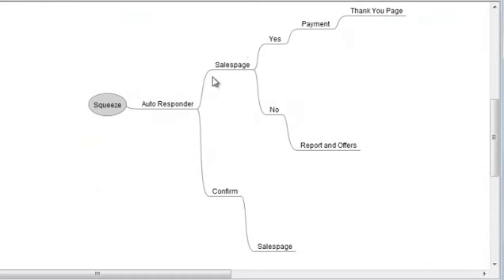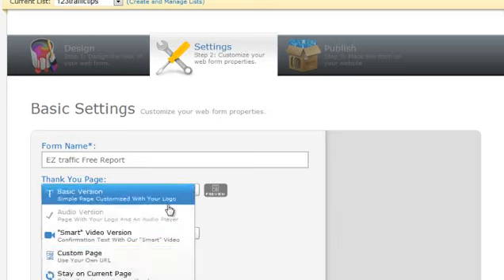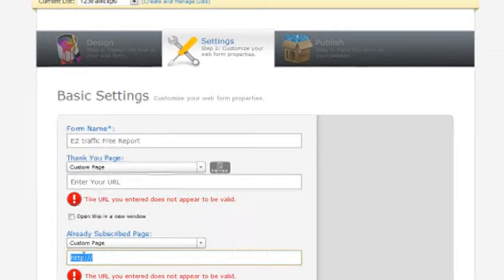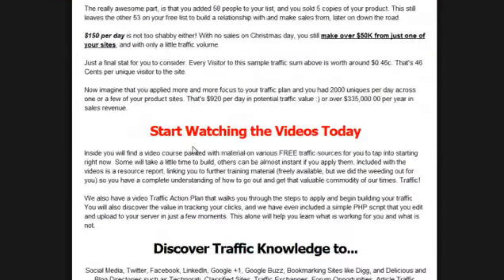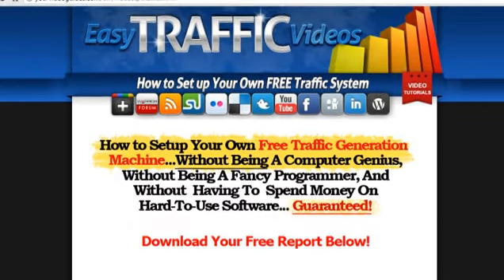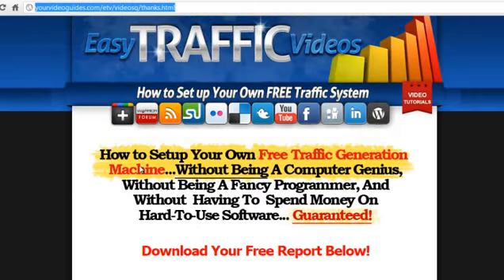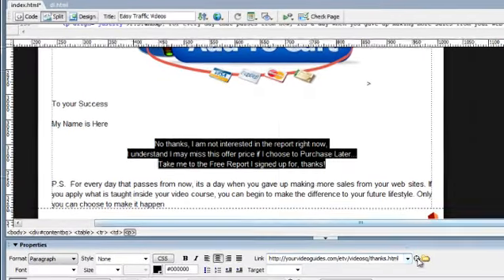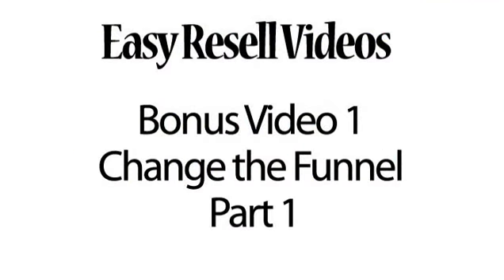Online Domain Resell Rights Setup Course bonus: 1 - alternative sales funnel 2023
Online Domain Resell Rights Setup Course bonus: 1 - alternative sales funnel